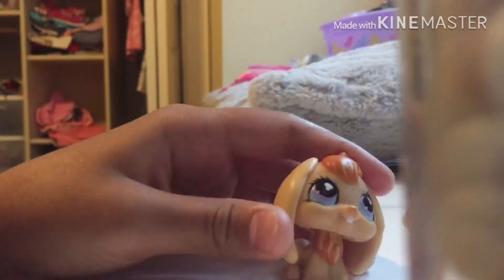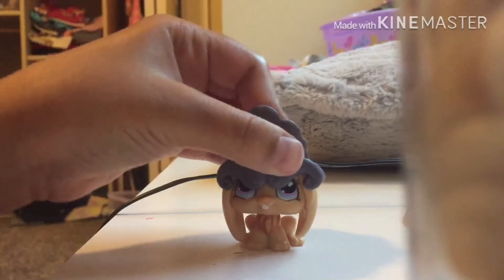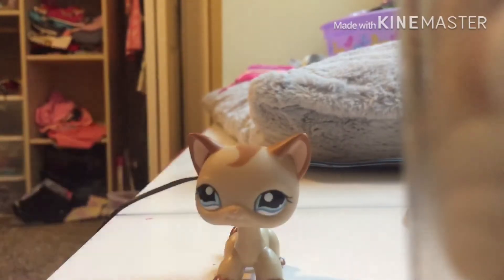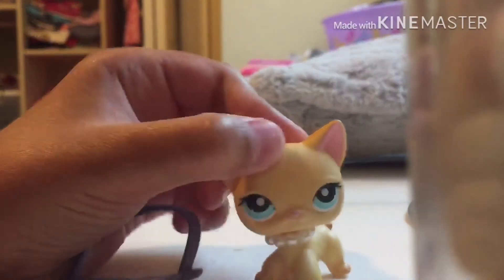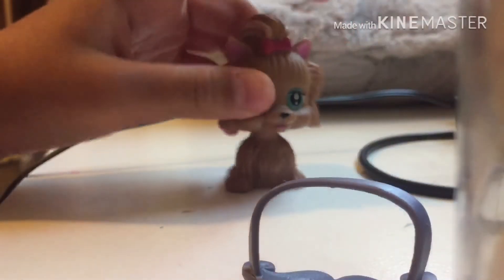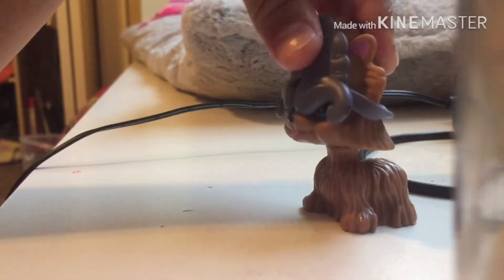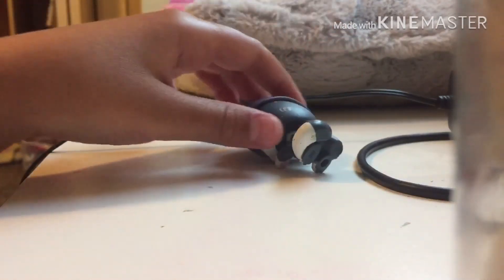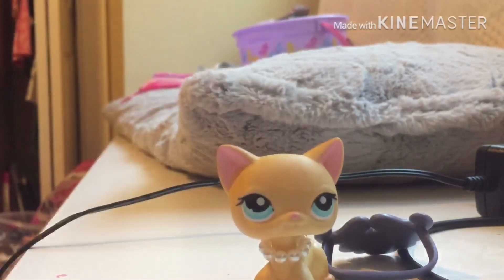This lps accessory makes your lps look mad! 😡